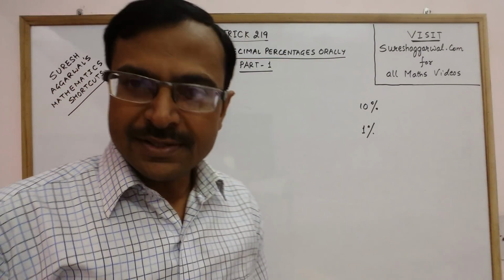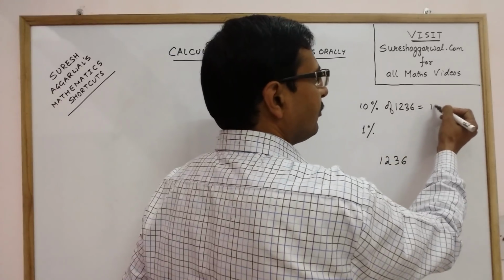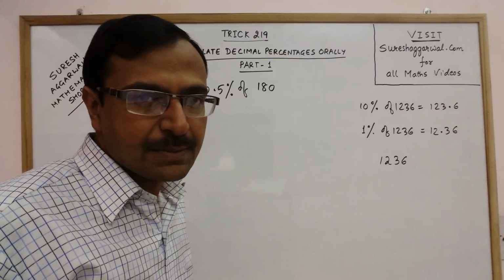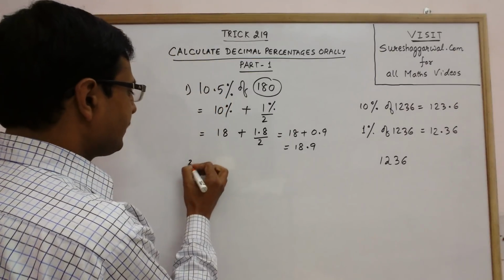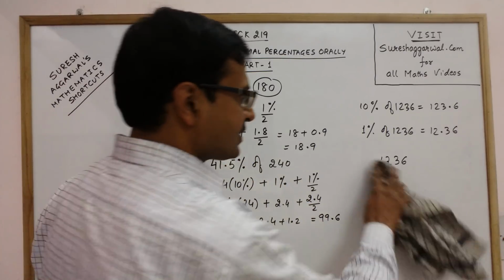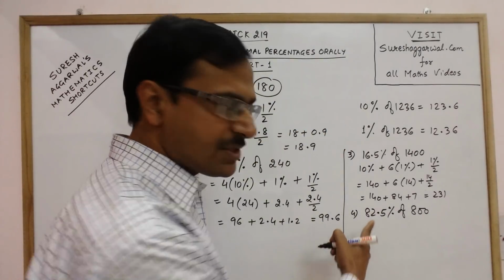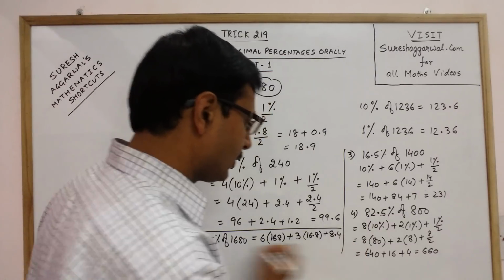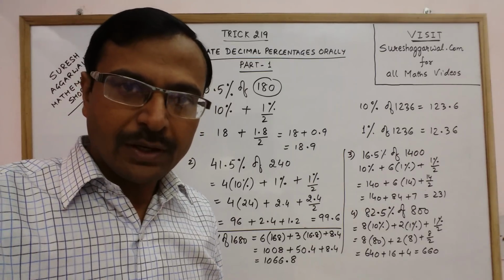Trick 219 - Calculate Decimal Percentages Mentally - Part 1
Percentages can be calculated mentally if some basic concepts of fractions are known. watch this amazing trick to find basic decimal percentages orally within 6-7 seconds. for more such videos, keep visiting:

Get mentored through one-to-one paid classes by Dr. Suresh Aggarwal  for Maths and Bhavana Aggarwal for Science